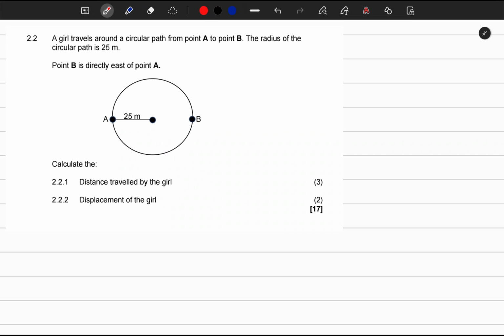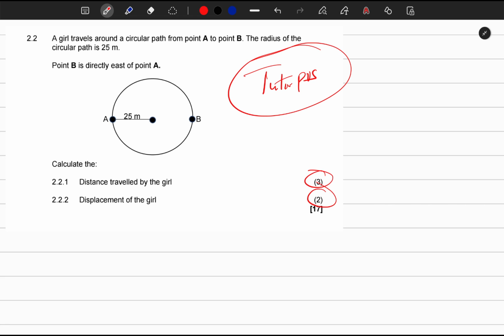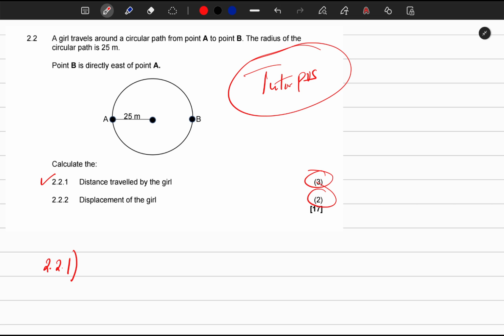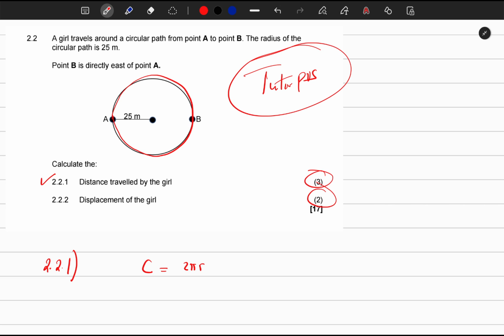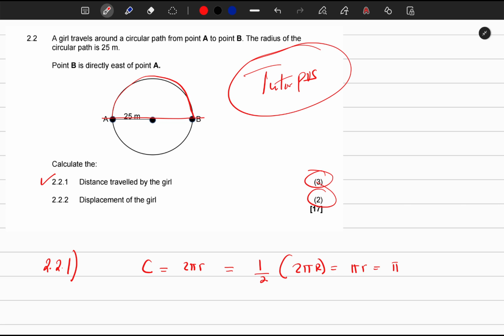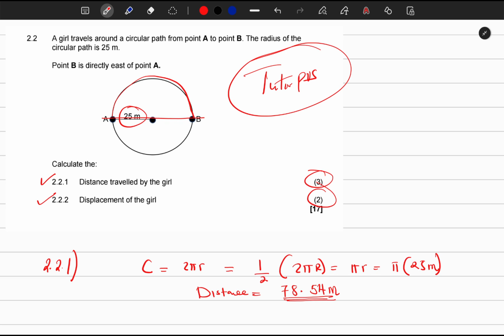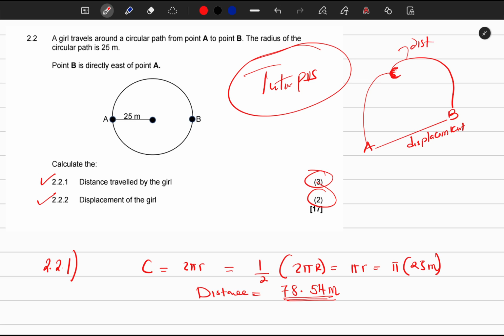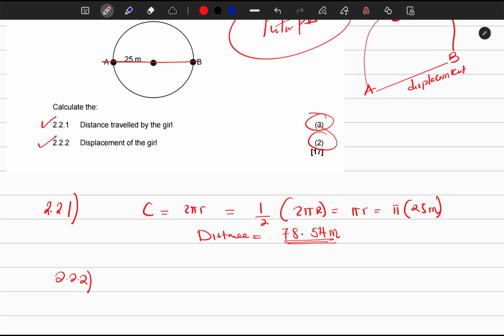DISTANCE AND DISPLACEMENT: